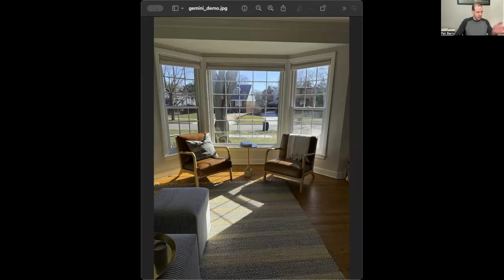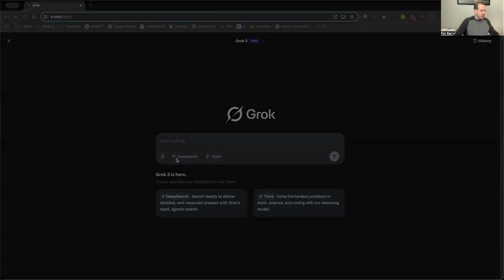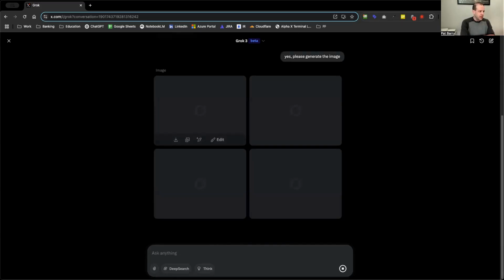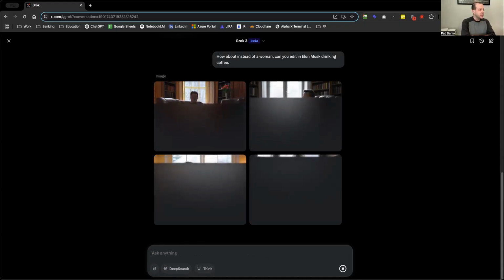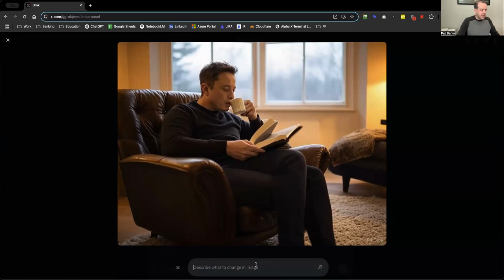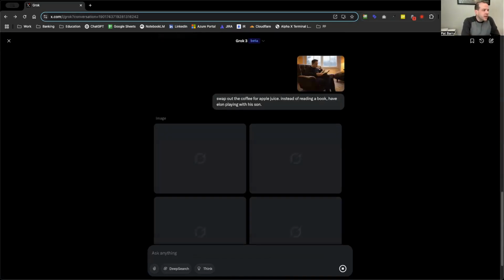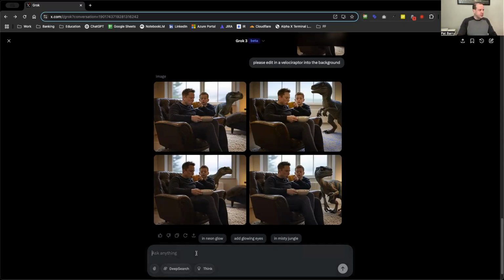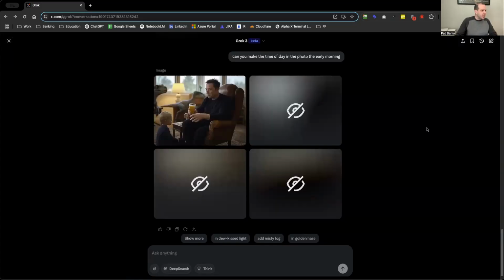Using GrokAI to Edit Your Images and Add Dinosaurs to Your Living Room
Explore how to create amazing AI-generated images using Grok AI in this fun and engaging tutorial! Join DemystifAI's Pat Barry as he dives into Grok AI's powerful image editing features, transforming a simple living room photo by adding realistic figures like Elon Musk, playful dinosaurs, and even adjusting lighting and colors to create unique, hyper-realistic settings. Whether you're new to AI image editing or looking to elevate your skills, this video provides easy-to-follow demonstrations and valuable insights. Perfect for anyone interested in AI creativity, generative images, and tech experiments.

🔑 Topics Covered:

How to use Grok AI for image editing

Adding realistic figures and objects to photos

Adjusting lighting and color palettes using AI

Creative AI experiments with popular figures like Elon Musk

🎯 Ideal for: AI enthusiasts, content creators, tech hobbyists, and anyone curious about generative AI technology.